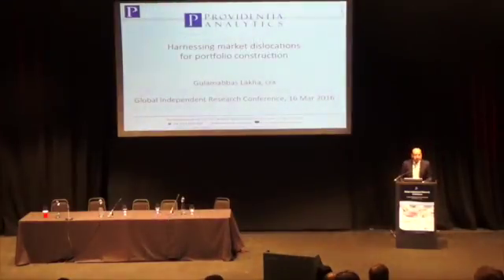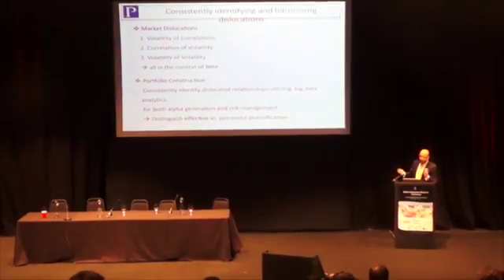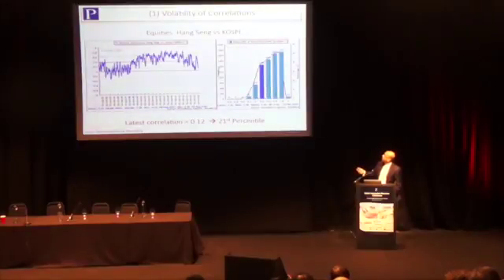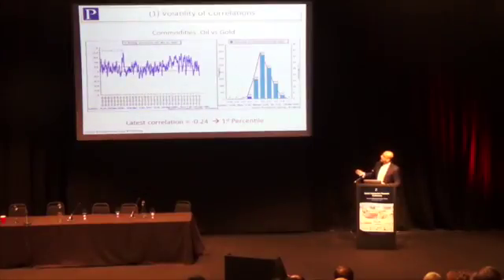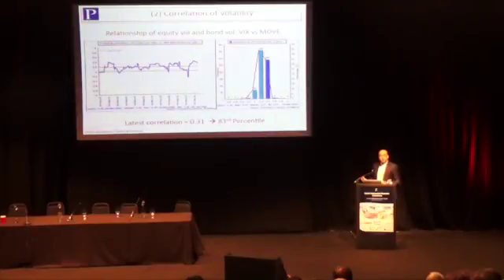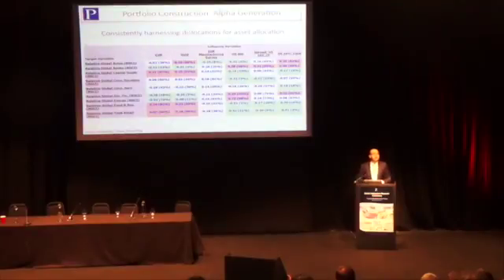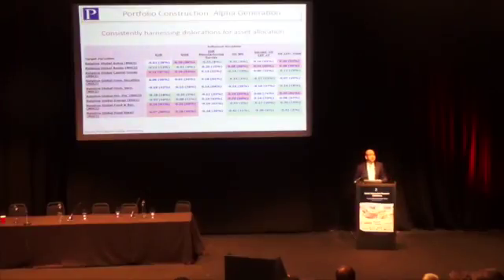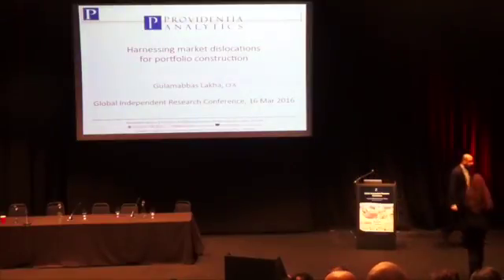Harnessing market dislocations for portfolio construction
conference n°2 - 16 mars 2016